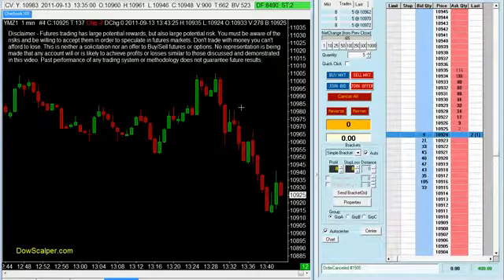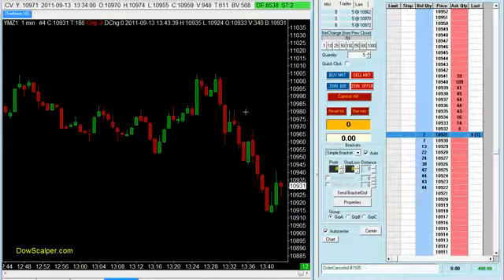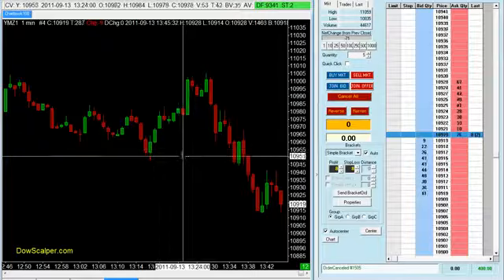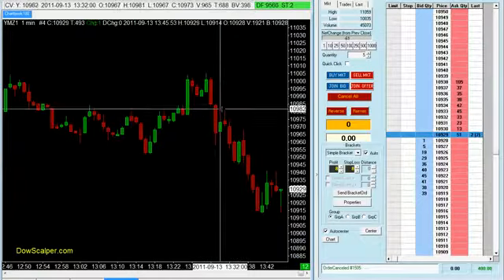Dow Scalper Futures Trading System Scalping profits in the Dow Emini with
Dow Emini Futures Scalper
Dow Scalper is an Emini Trading System designed for the Dow Emini. Click here. System.